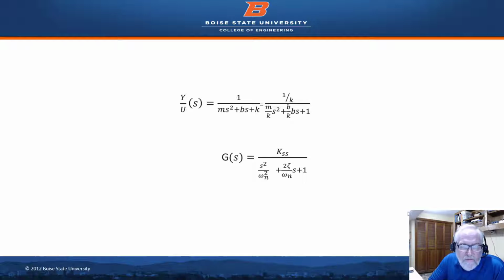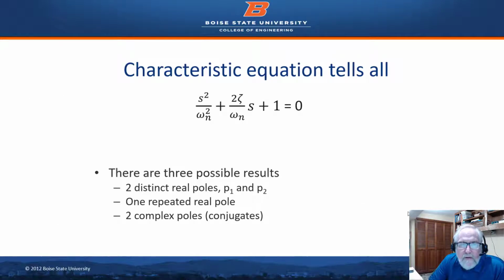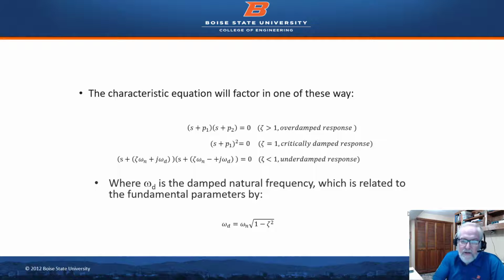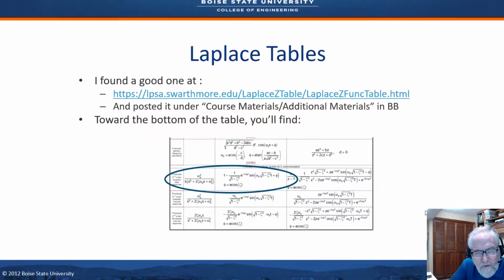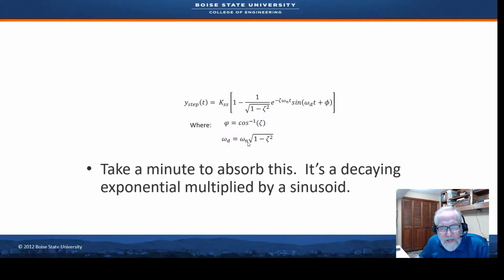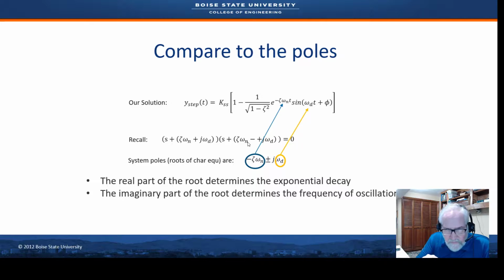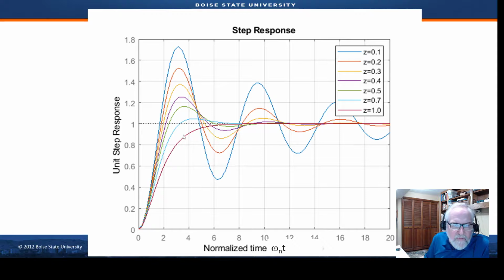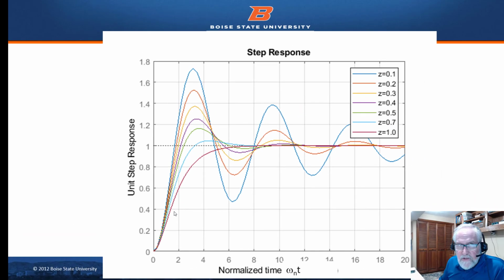SecondStep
Deriving the 2nd order unit step response using Laplace transforms